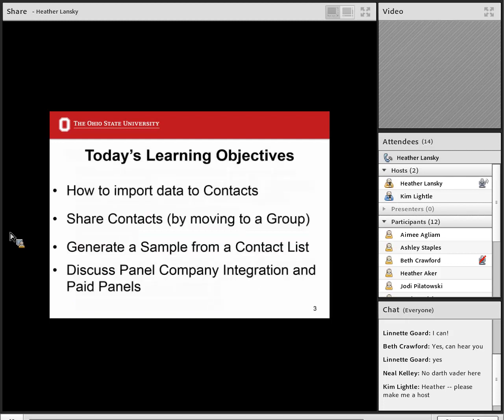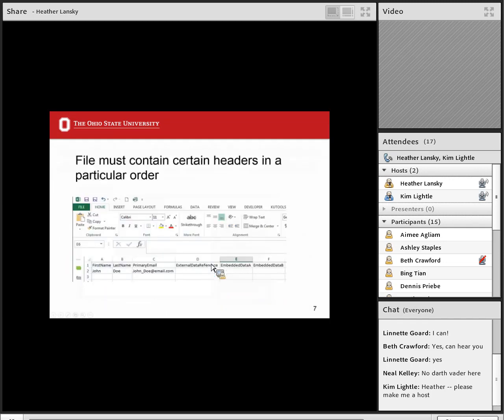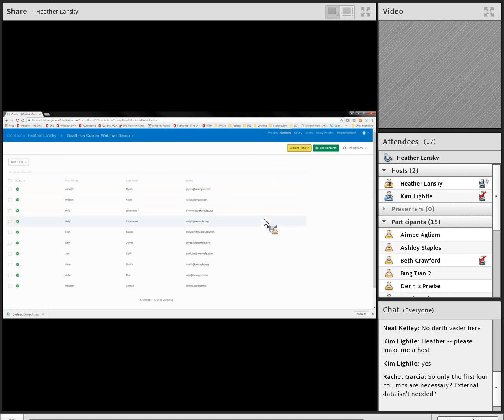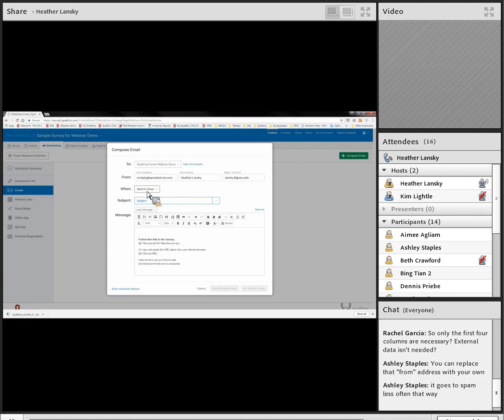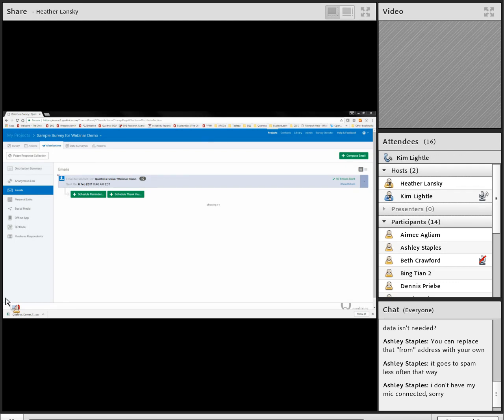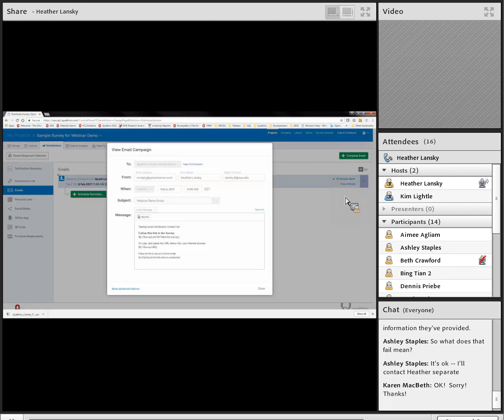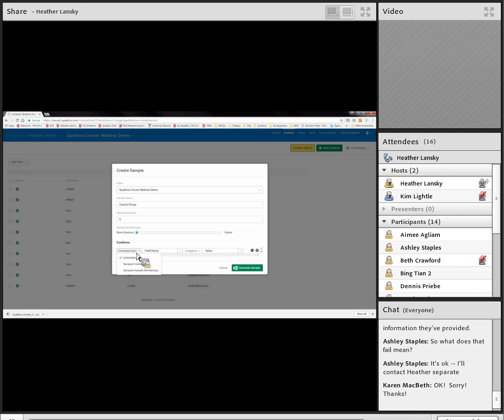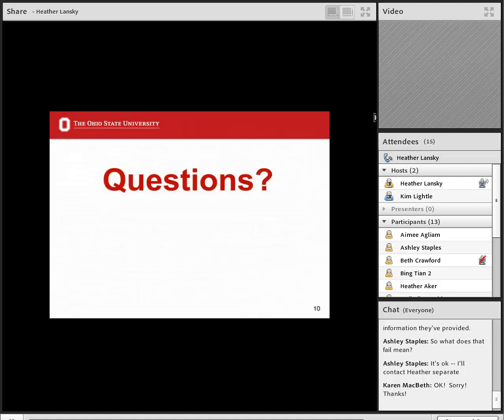Qualtrics Corner: Using Contacts